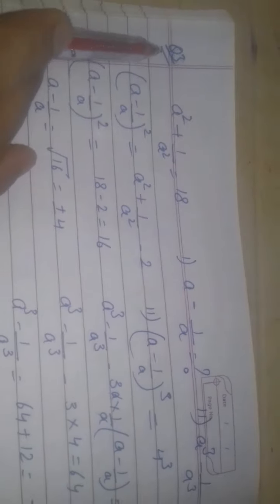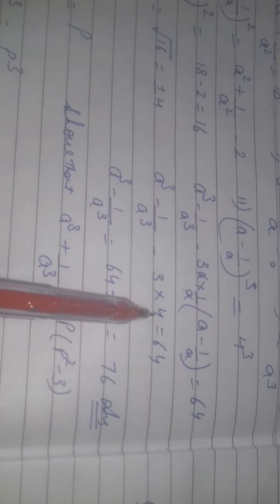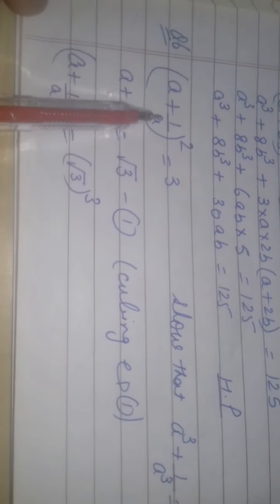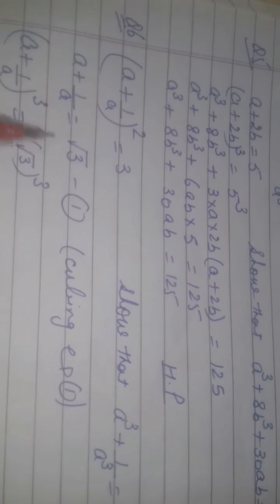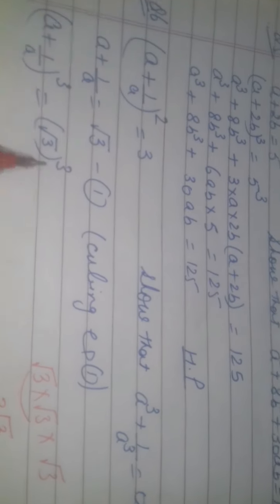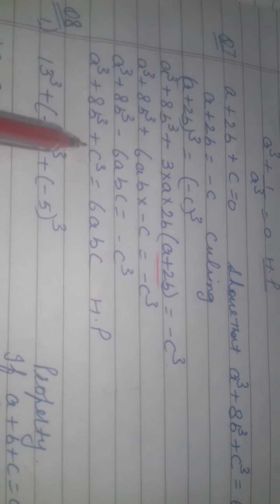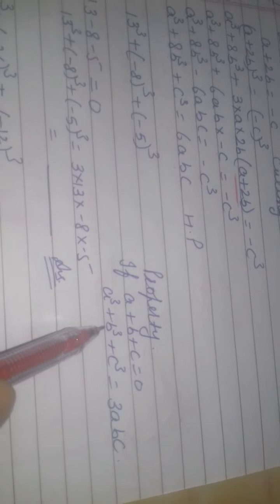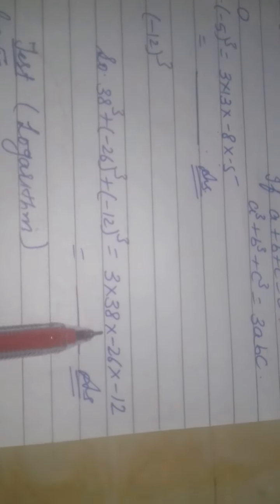Class-9, Subject-Maths, Video-28, Chapter-4, Part-2 by Mrs Shivani